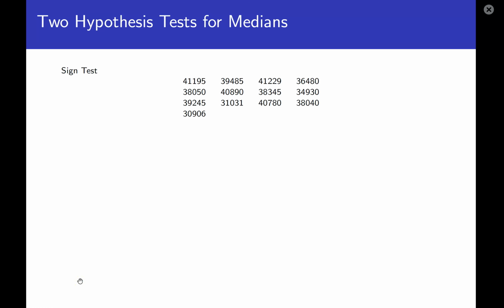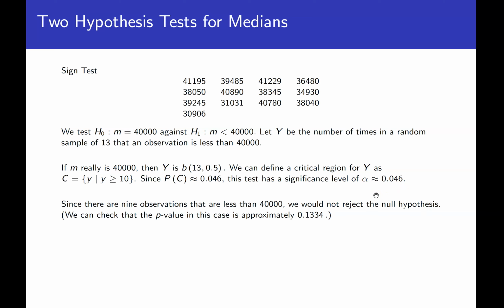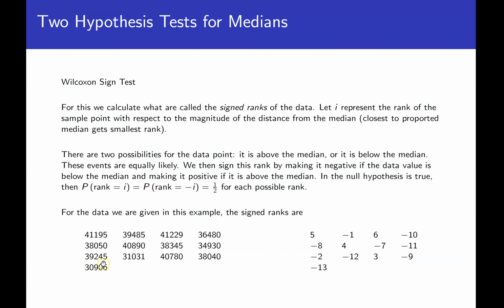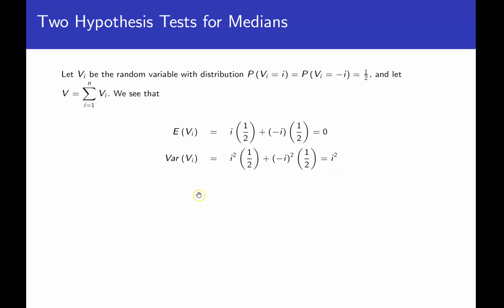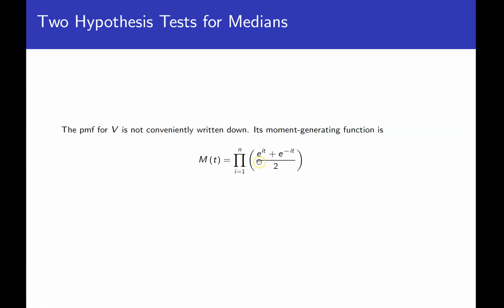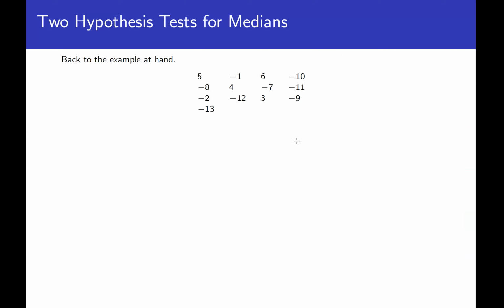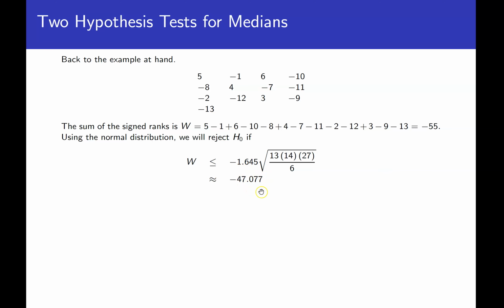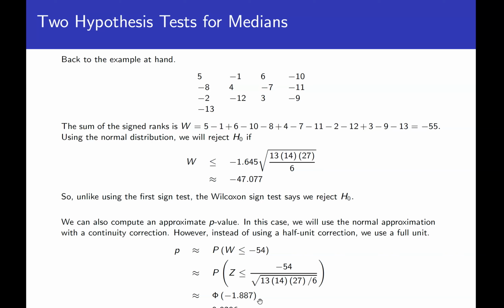Wilcoxon Sign Test